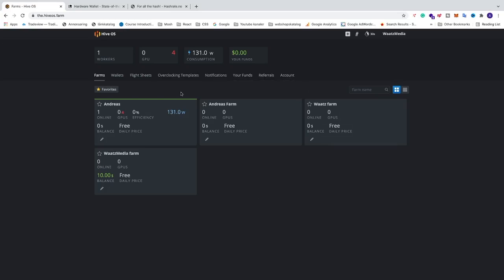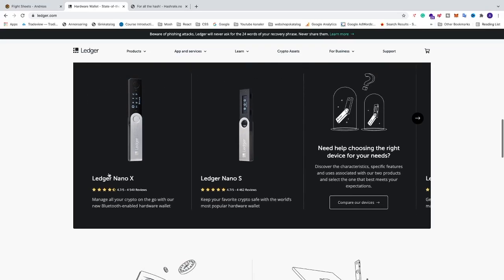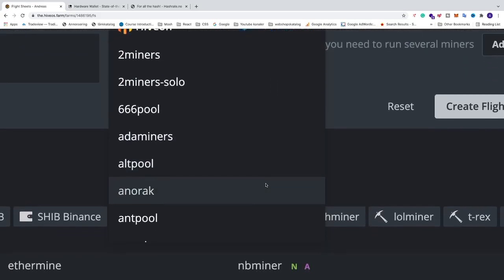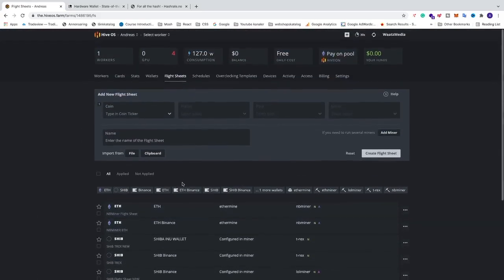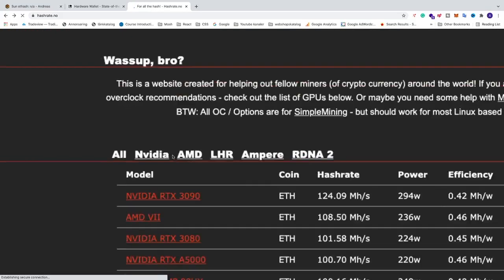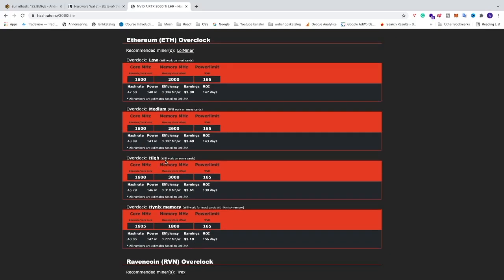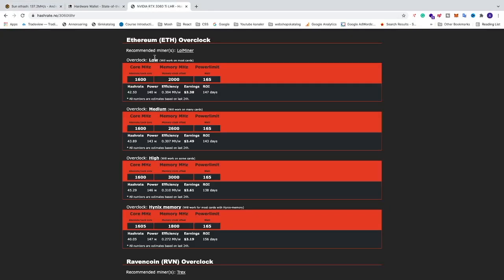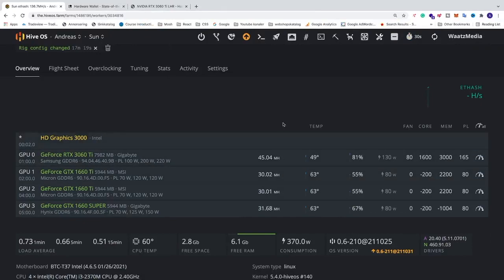45++Mh/s NBMiner v39 7 LHR Unlock For RTX 3060 TI LHR in HiveOS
How to get 45++MH/s hashrate on your RTX 3060 ti LHR graphic card with NBminer's new update v39.7 in HiveOS.

The Gpu I'm using is Gigabyte RTX 3060 Ti Eagle OC 8G

With the new NBminer v39.7 update you get LHR mode support new GA104 version of 3060 and Turn on LHR mode by default for 3060 v1, disabled by default only on windows 470.05

This also works for other LHR cards.

NBminer helps your RTX 3060 ti with LHR to reach about 74% of its true potential.